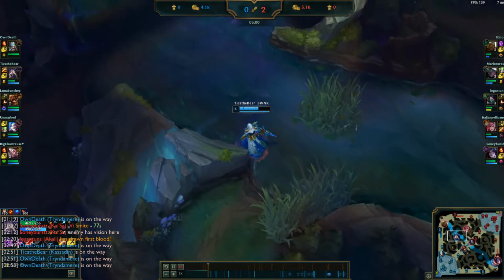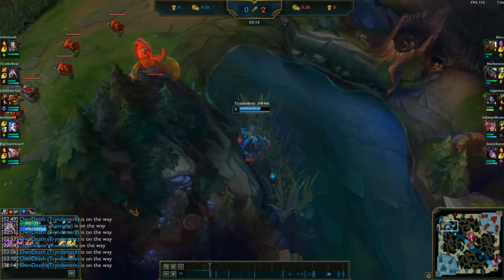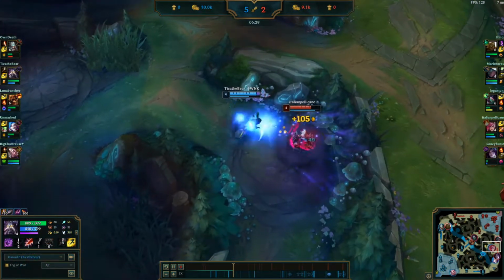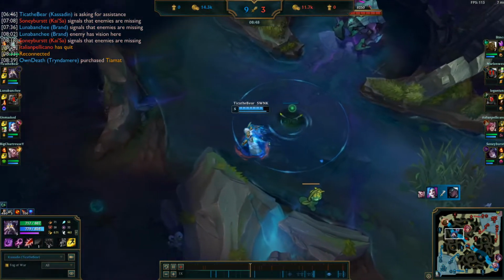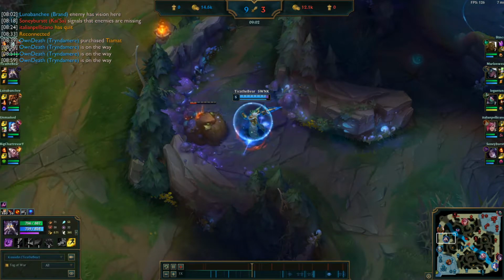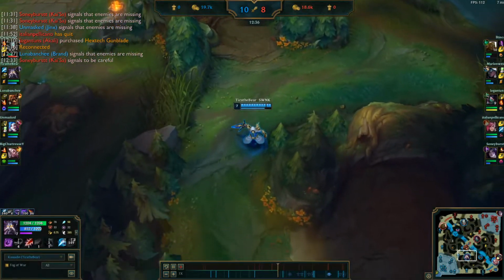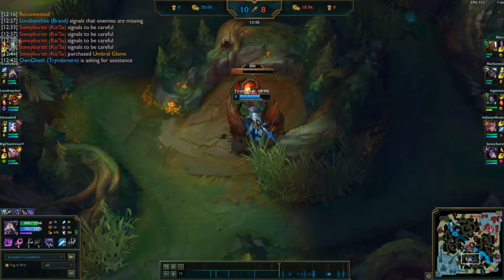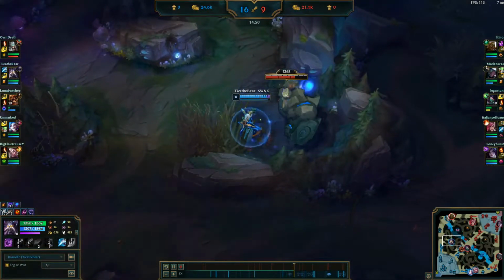Kassadin Jungle Making a Comeback? (Kass JG Patch 9.23)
First ever youtube video so I figured I'd kick it back old school with a Kassadin jungle match I played earlier today.